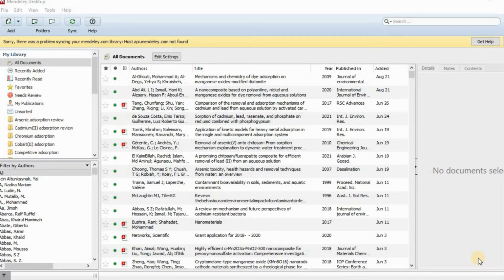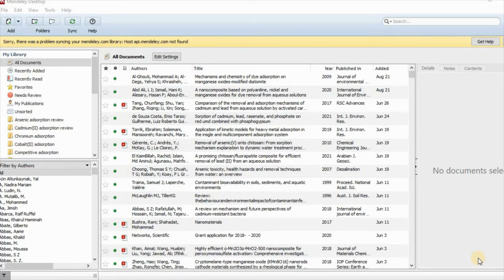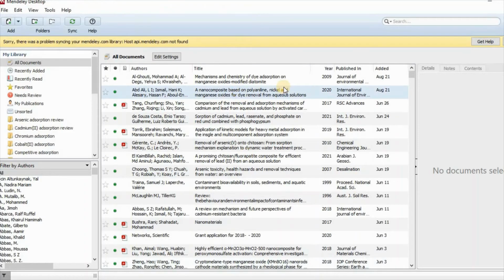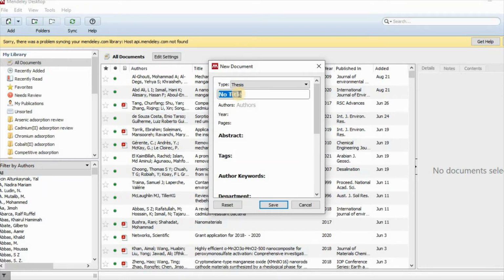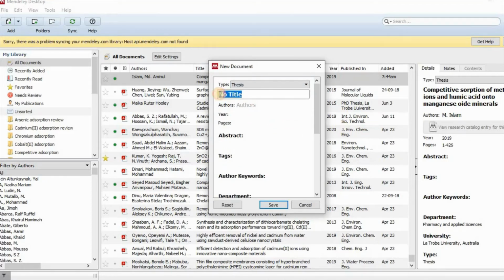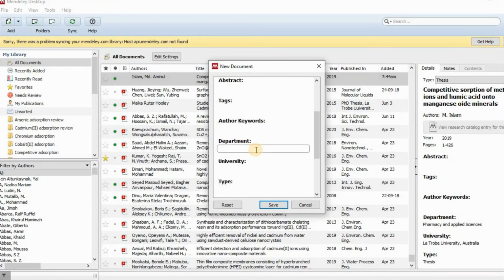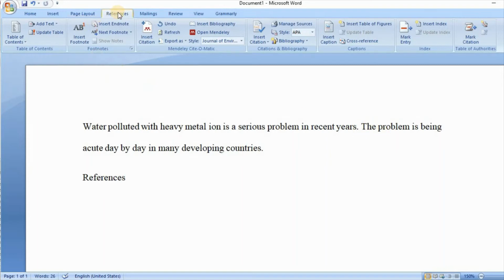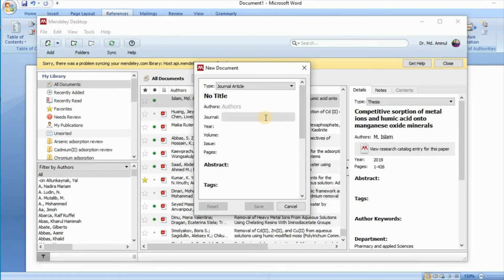How to import citation in Mendeley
This tutorial is for all who are writing a manuscript, presentation, or thesis using Mendeley Desktop as a Reference Management tool for free. This video explains how to insert citations manually using Mendeley Deskstop and then cite them to your MS word document easily!

Mendeley Desktop is a popular reference management tool that can be used freely and conveniently. Mendeley library can be created by inserting citations from article publishing pages (My previous video), Google Scholar (My previous video), and manually (This video). Then easily cite these collections to your manuscript or thesis using the Mendeley word plugin.